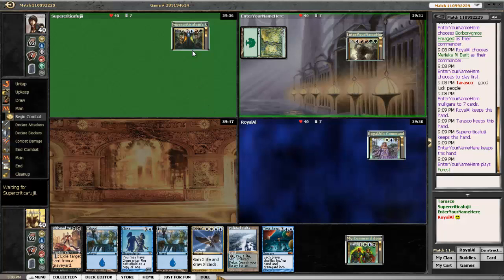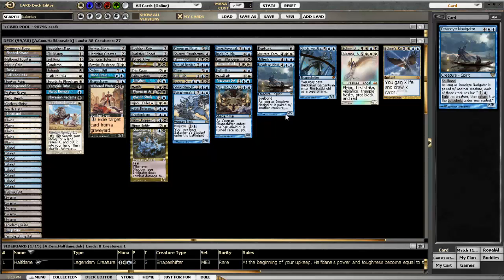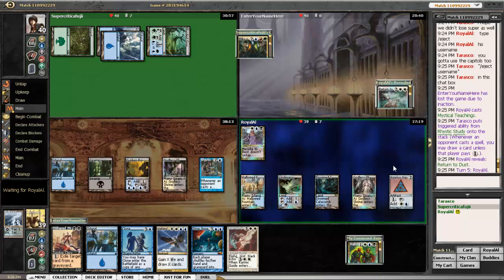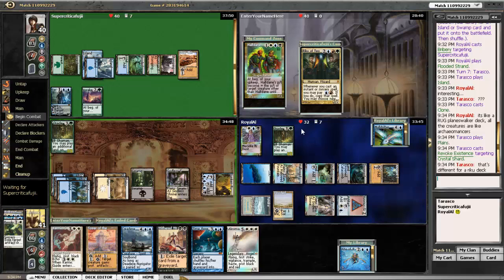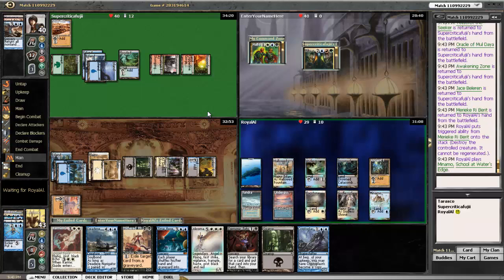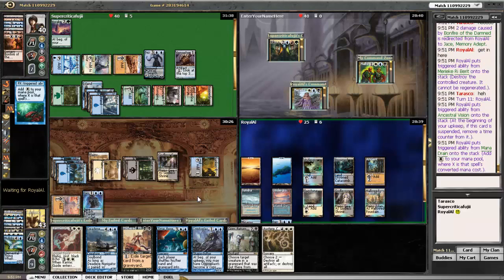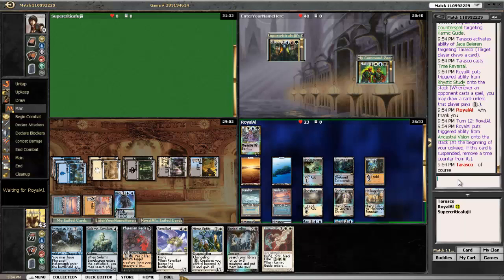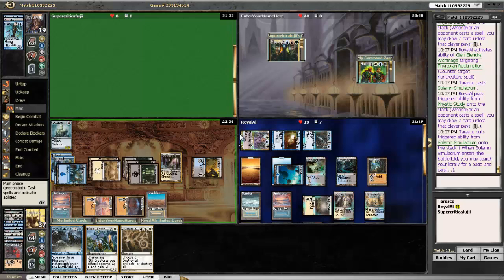Conqueror & Commander: Halfdane Live Game Play!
A new deck!  Halfdane shapeshifter tribal.  Wanted to take advantage of the new legend rule.  This deck is in the very early stages and still needs work (obviuosly), so if you have any recommendations let me know.

Here I'm going up against Borborygmos Enraged, Riku of Two Reflections and Merieke re Berit. Things don't go all that smoothly for me.  No deck list until I actually get the deck how I want it.  Working on it a little more before I give it more vids.